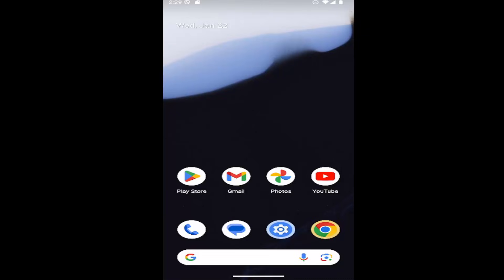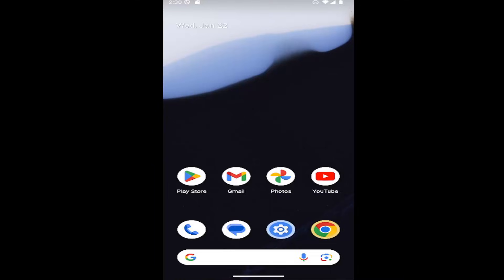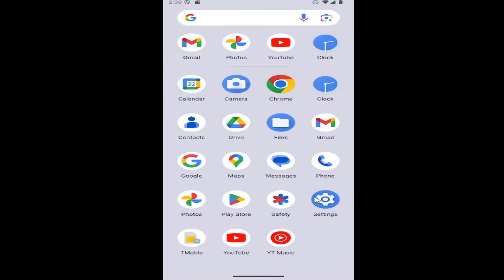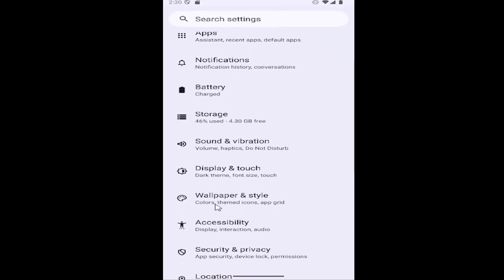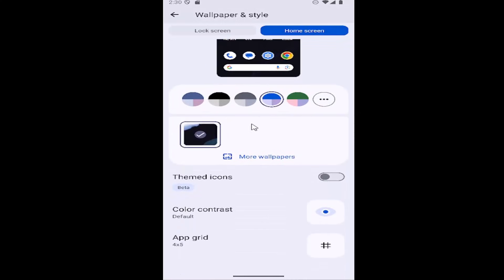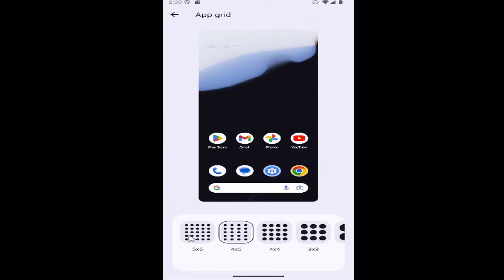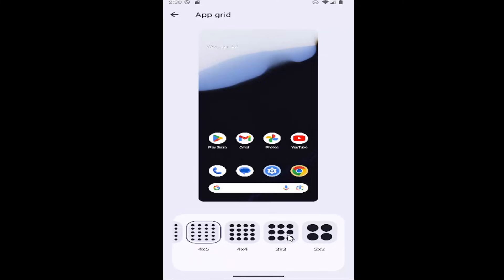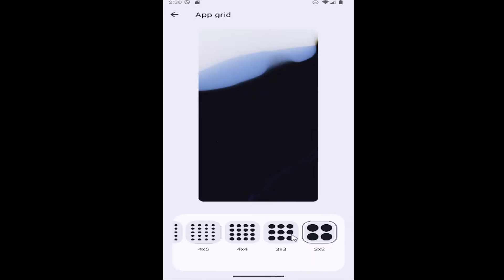How To Change Home Screen Grid Size On Android (Samsung) Phone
Discover how to change the home screen grid size on your Samsung Android phone for a more personalized and organized layout. This guide explains how adjusting the grid size allows you to control the number of apps visible on your screen, creating a more efficient and customized home screen experience. Whether you prefer larger icons for better visibility or a more compact grid for extra apps, this feature provides flexibility. Learn how to optimize your phone’s display to suit your preferences and improve your device's usability.

how to change home screen grid size android samsung
how to change home screen layout on samsung
samsung home screen grid size
how to change home screen size
how to change home screen layout on android